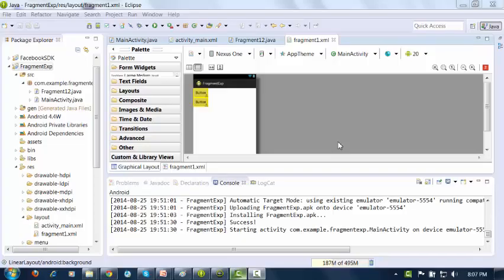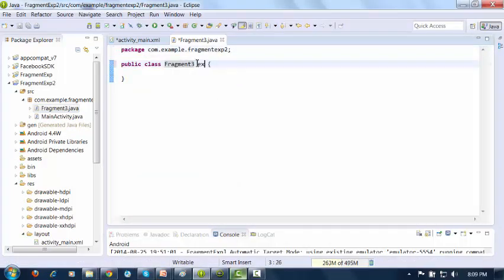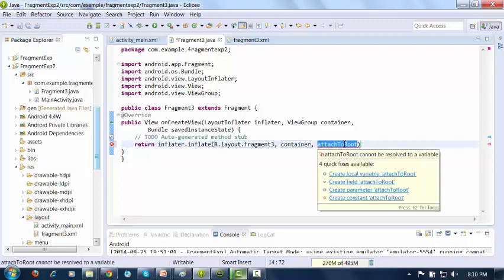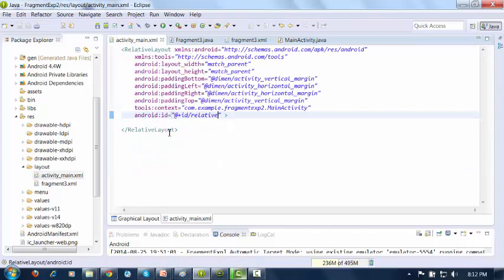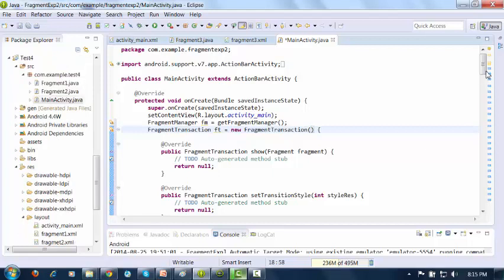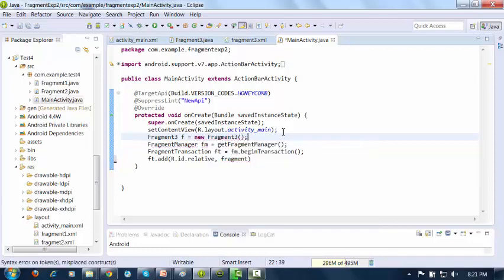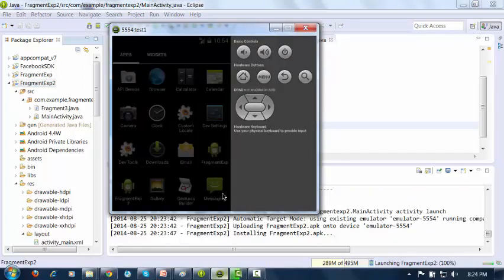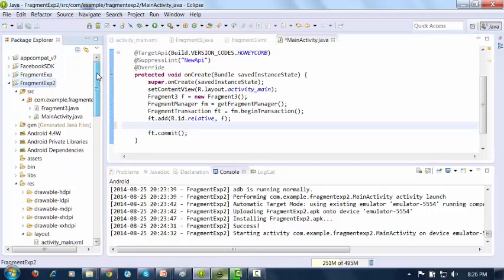13 4 Fragments Using Java